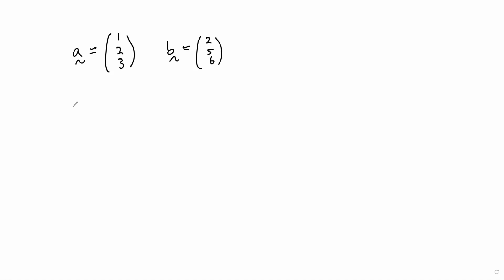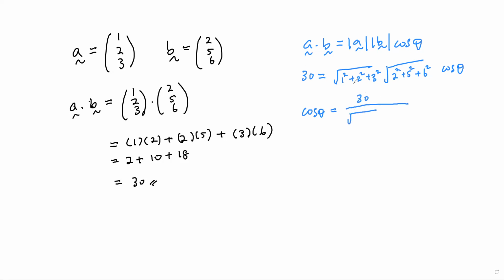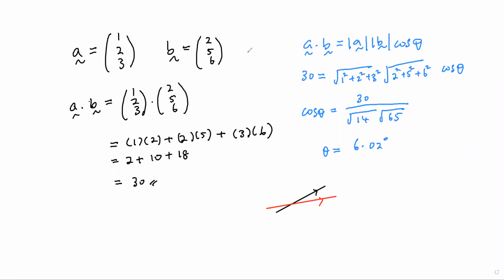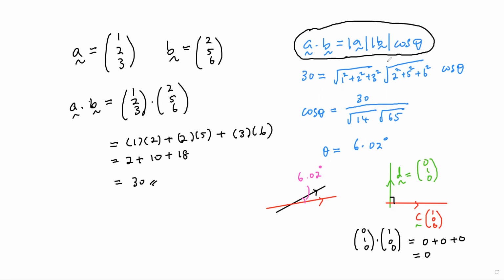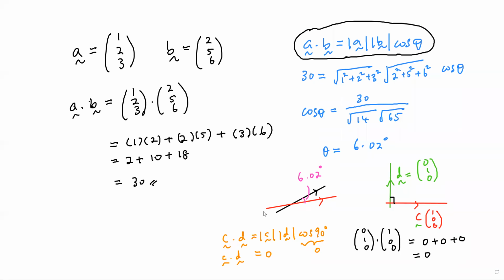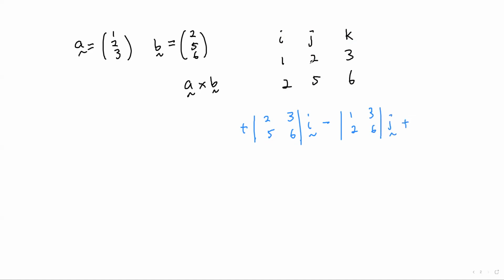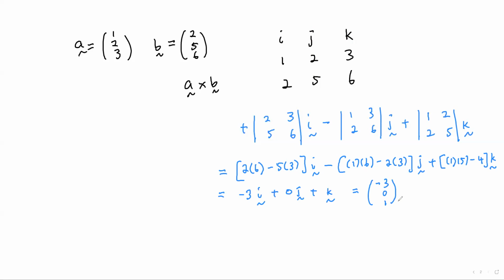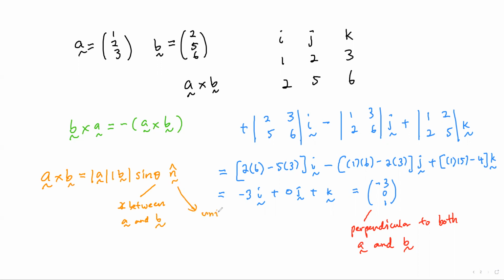How to compute vector dot product and cross product.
In this video, I talked about the computation vector dot and cross product and how it is related to the angle between the two vectors.
The dot product of two perpendicular vectors is zero.